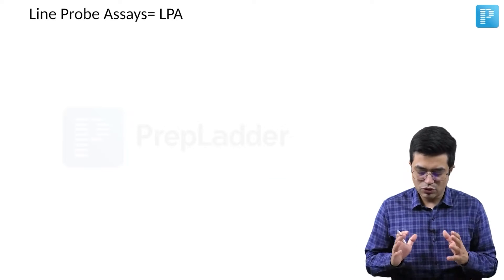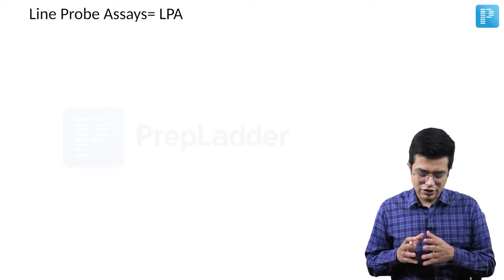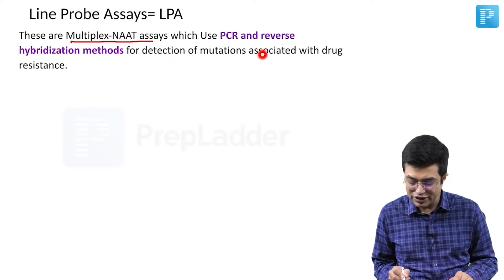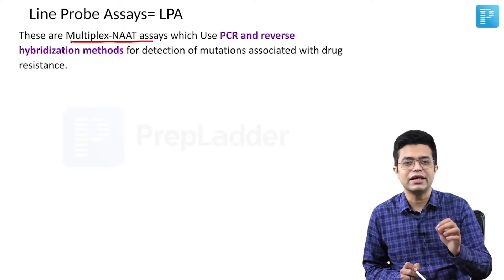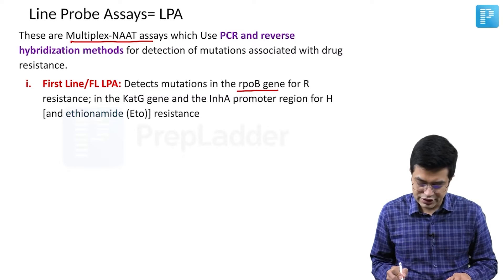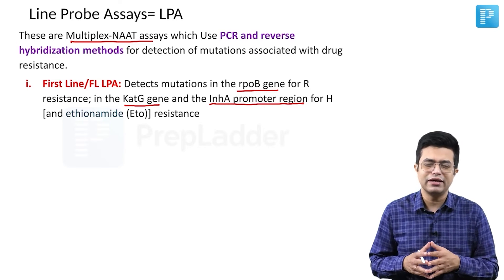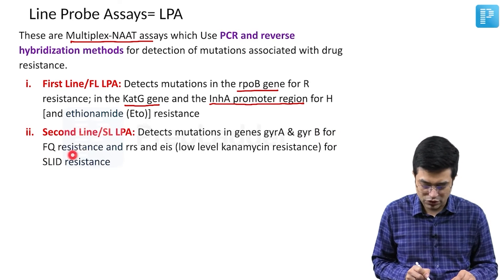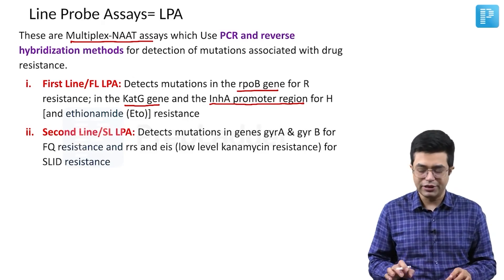"Line Probe Assay for Pediatric TB" by Dr. Sandeep Sharma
Watch Dr. Sandeep Sharma's video on "Line Probe Assay for Pediatric TB", a valuable resource for NEET Super Specialty in Pediatrics preparation. Gain insights into managing this condition effectively, equipping yourself with the knowledge needed for success in the exam.